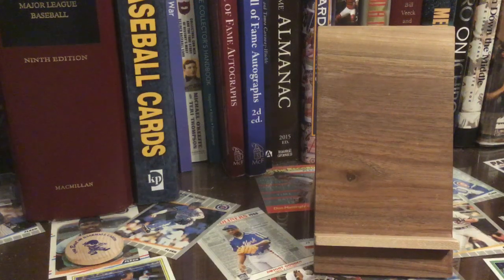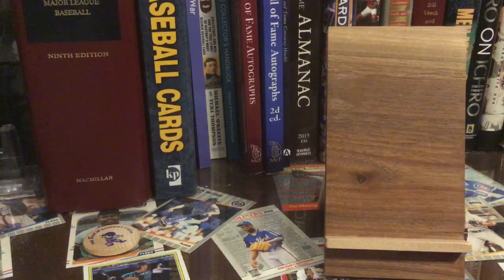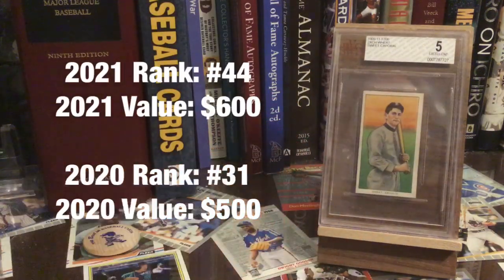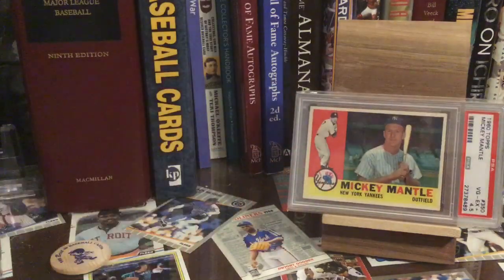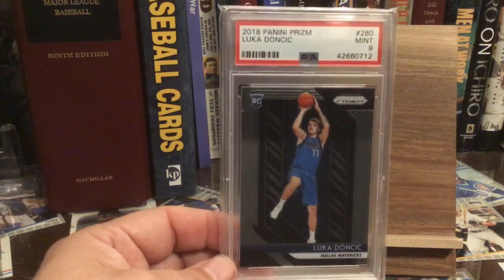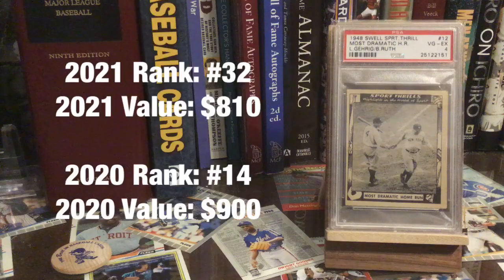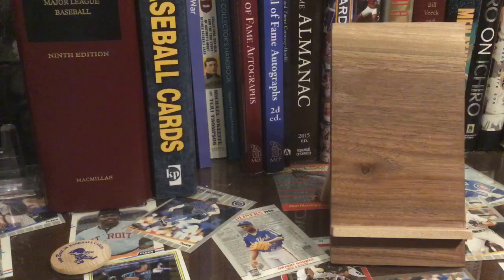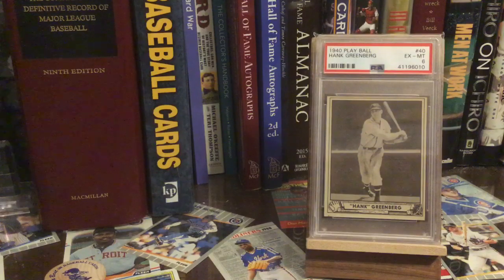Top 50 Cards (By Value) in My Collection Part I - 2021 Edition!!